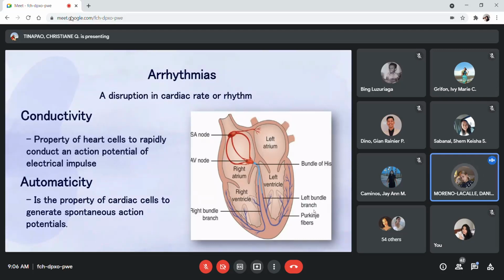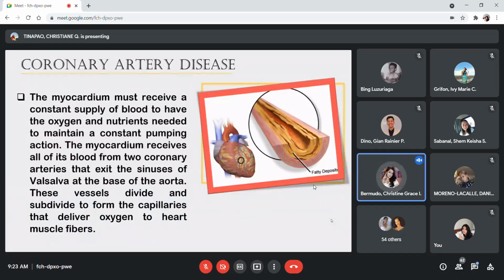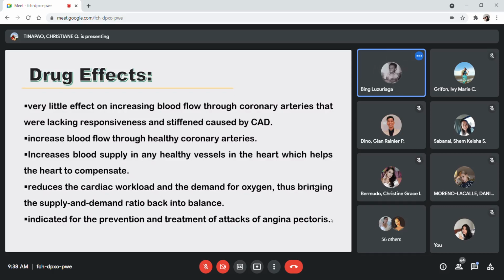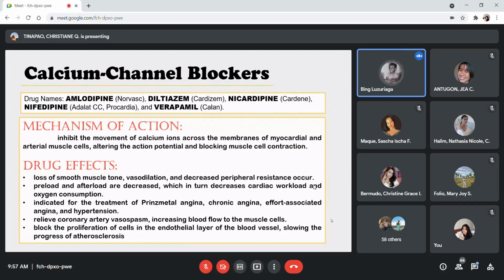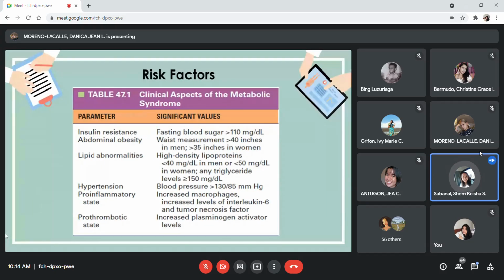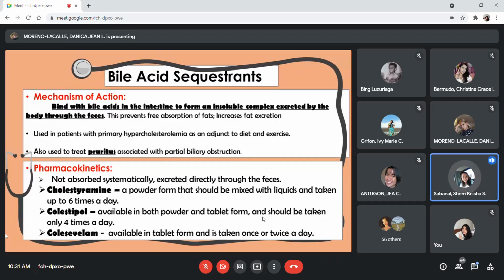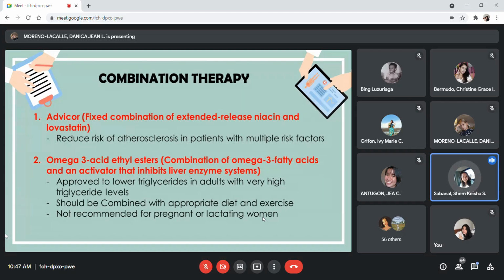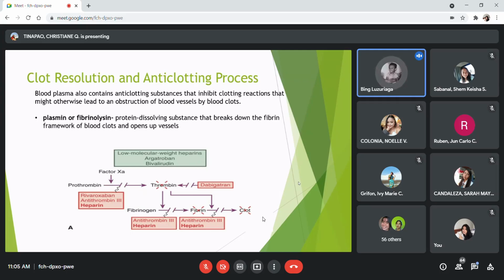CVS DISCUSSION 3